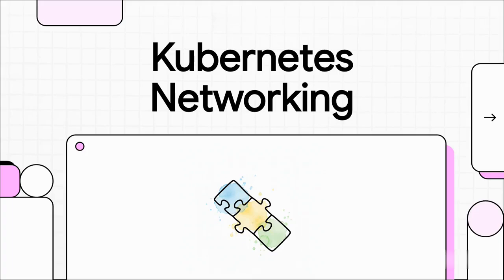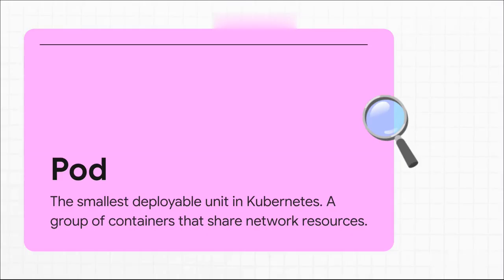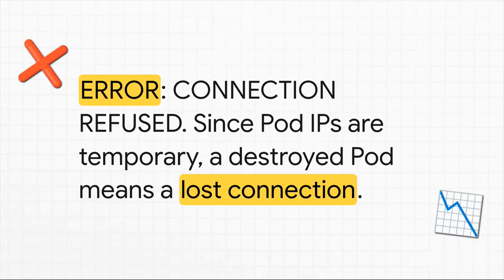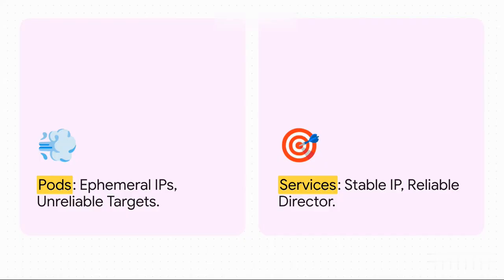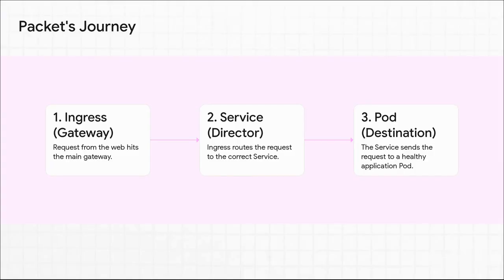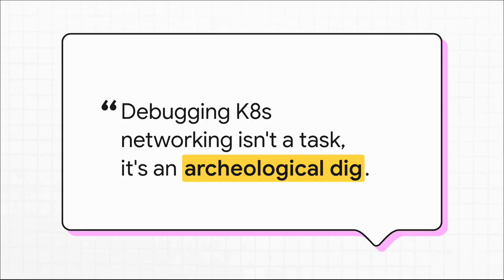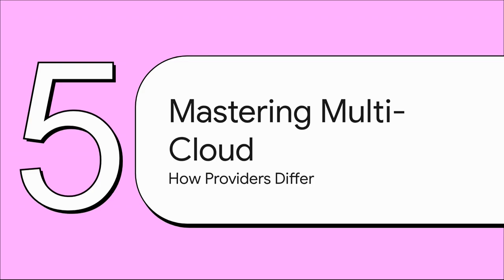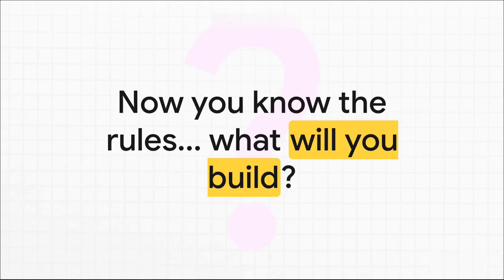Kubernetes cluster networking in depth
Lets dive into Kubernetes networking concepts: pods, services, ingresses, and CNI plugins, comparing EKS, AKS, and GKE.